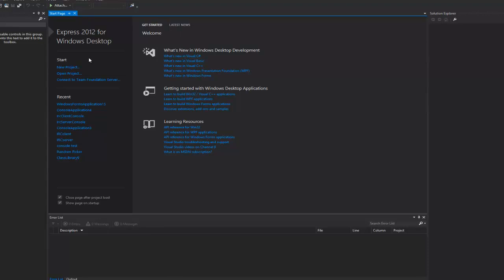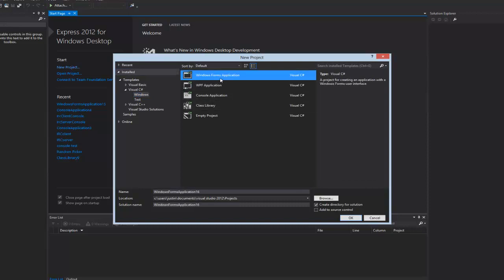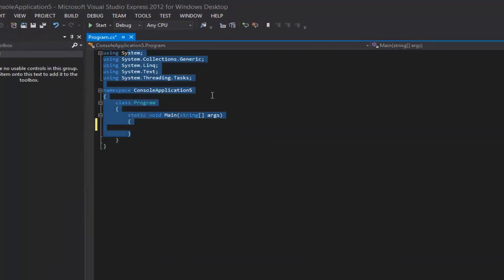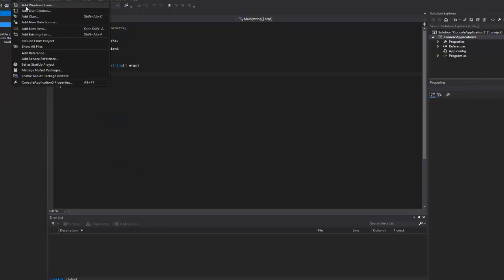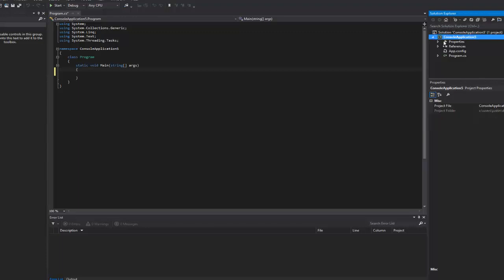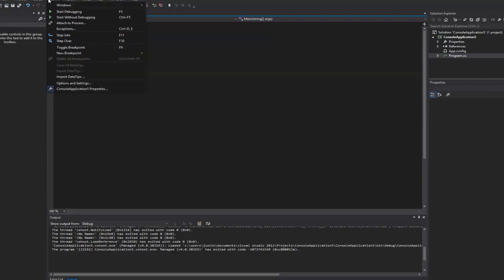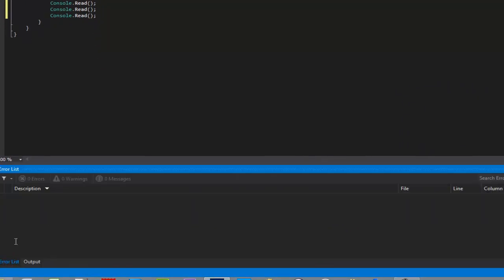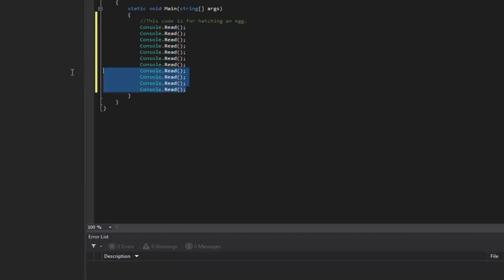C# | DrSwerve | Introduction and Theory - Episode 1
In this tutorial we will be going over the basic theory and familiarizing yourselves with the set up.  In the next lesson we start writing our first console application!